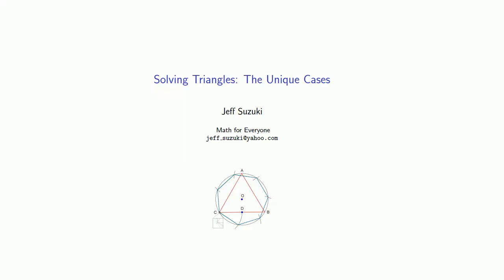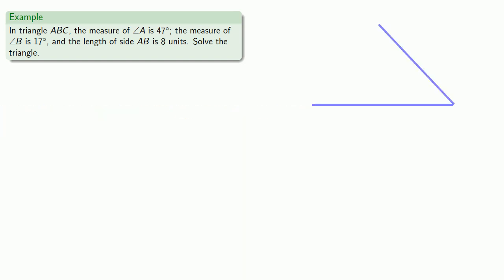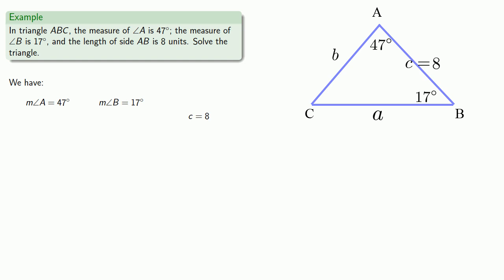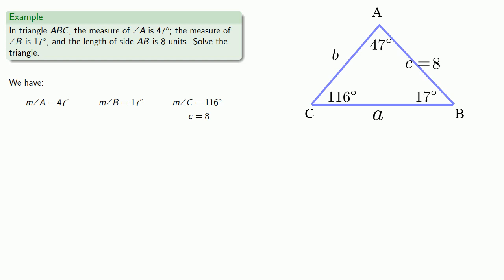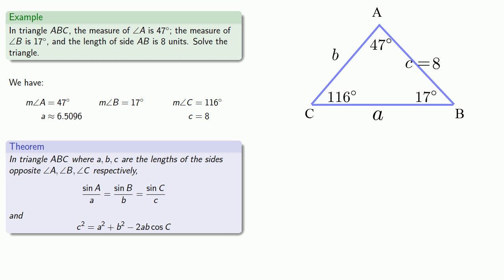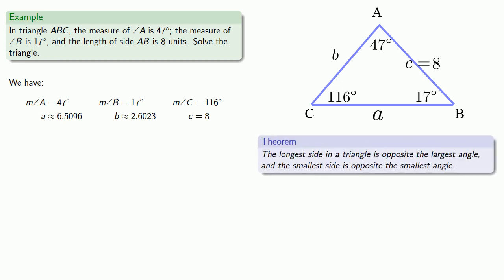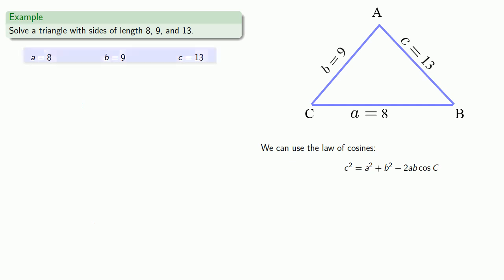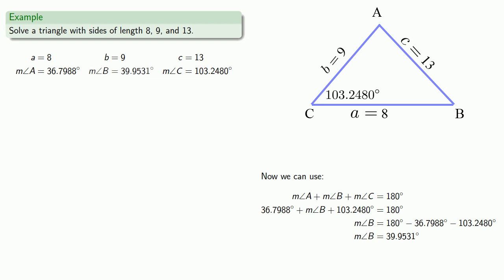Solving Triangles: The Unique Cases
Solving triangles using the law of sines and the law of cosines.